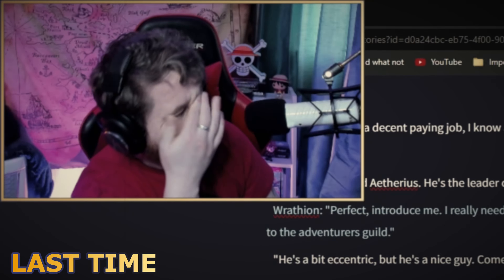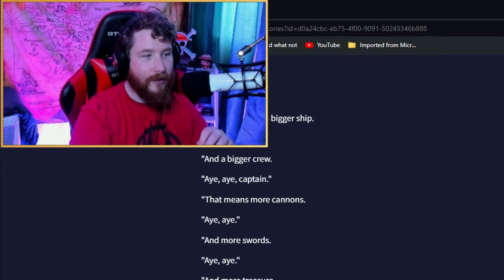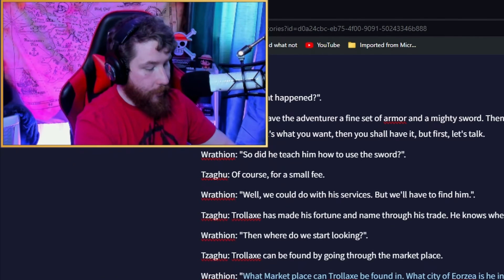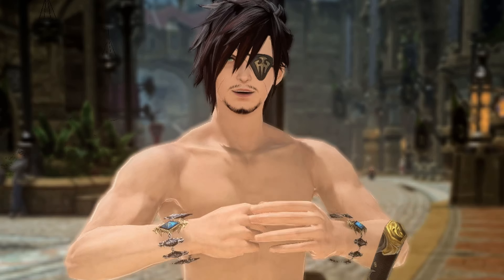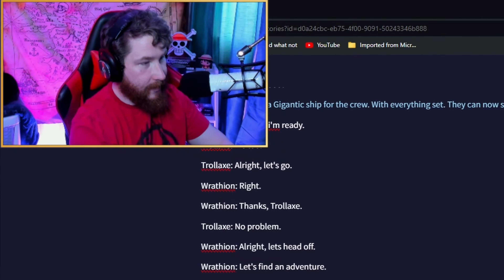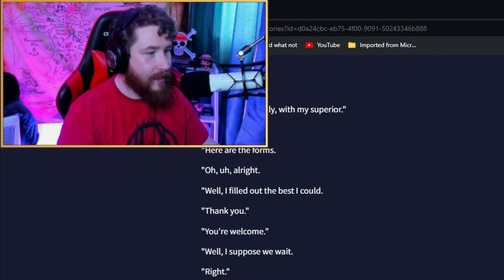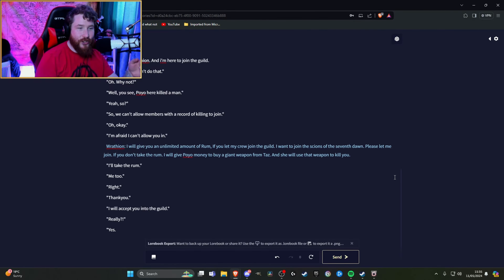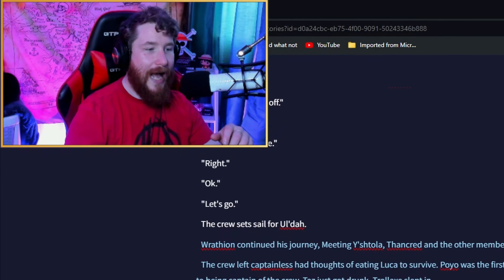AI Ruined My FFXIV Character's Backstory [Part 3][FINALE]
Come watch me live stream MMO's more often!

It seems as if everybody and their Aunt have a backstory for their Final Fantasy XIV character. But I still hadn't. And that's when it dawned on me.
Why should I make my characters life story? It needs to be organic, random. Full of twists and intrigue. So instead, I'll let AI do the heavy lifting and have Twitch Chat have their say. I may regret this... But it will be beneficial for our Final Fantasy XIV: Dawntrail playthrough. This part 2, carrying on my regret to the soul of my Final Fantasy lore. And Ending a three part saga that has altered the very perception of my Final Fantasy 14 playthrough.

If you want to see the content live, or just looking for more content in general.

To see the content first!